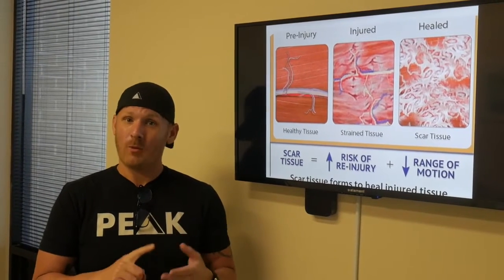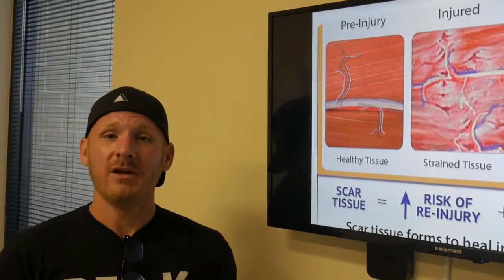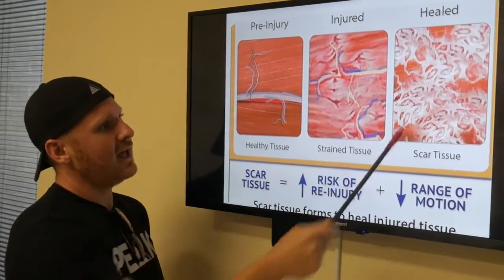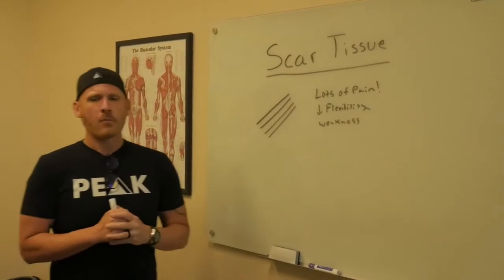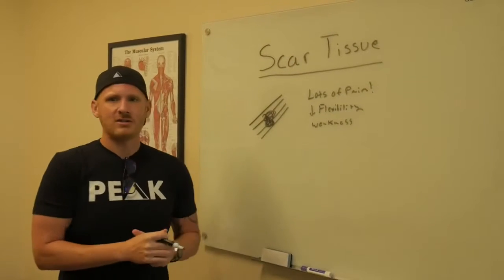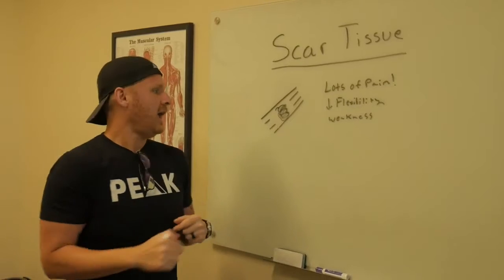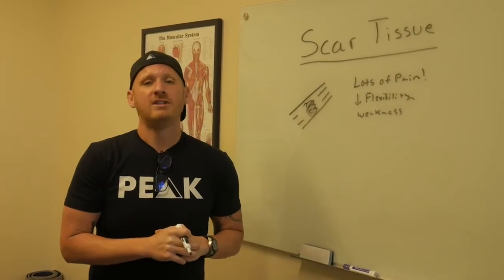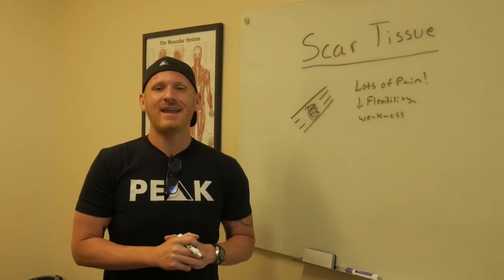The real cause of all your pain that nobody is fixing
In this video, I want to talk about the most common cause in the human body of pain, weakness, and decreased flexibility, it is also vastly underdiagnosed, but the best part is with expert evaluation and treatment by a Peak Method Trained Practitioner it can be fixed for good.

What we are talking about is Scar Tissue

Scar tissue is a huge deal and if it is left unchecked it can lead to a lot of bigger problems down the road like the following:

Muscle tears.
Ligament tears.
Tendon tears.
Inflammation.
Degeneration.
Disc injuries.
Cartilage tears.
Pain.

The problem with scar tissue is that it doesn't usually show up on an XRAY or MRI until it is really bad.

Scar Tissue forms from an area being overloaded and worked too hard, mostly from having to sit in really poor and bad postures for a long period of time.

When this happens the area doesn't get enough blood and oxygen, so the body responds by laying down scar tissue to help ease the load in the area.

Over time that scar tissue gets bigger and bigger, putting more pressure on the surrounding tissues.

By the time you actually get the symptom of pain, it has already been there for a very long time.

Scar tissue is like a plaque in your muscles and leaving it too long can eventually lead to a cavity.

Imagine what your teether would like if you never went to the dentist!

This is what happens to your muscles over the years.

Scar tissue is a big deal and very few out there are experts at finding and fixing it.

Getting rid of scar tissue early in the injury process is extremely vital to avoid bigger problems down the road, like more pain and surgery.

So the take-home here is pretty simple:

Respect scar tissue and get it fixed before it causes more problems down the road!
Please consider joining our ’Soft Tissue Revolution’ community on Facebook, where it’s a lot easier to engage as a group. It's an awesome group on Facebook covering topics in Injury Evaluations, Treatment, Client Communication, Practice Marketing, Increasing Sales, Scaling Business, and a few other topics of interest in the Soft Tissue Injury Space.

As always if you want to be part of the soft tissue practice revolution here's what you need to do:

2. Answer all the questions, there are only 3 and if you don't answer you won't be approved.

3. Get approved and become one of us!⁣

►Where to follow and listen to Learn More about our systems and the teachings of Dr. Matt Maggio:

Podcast (For Training in becoming a Peak Method Trained Practitioner)